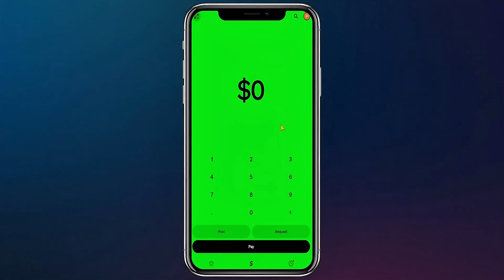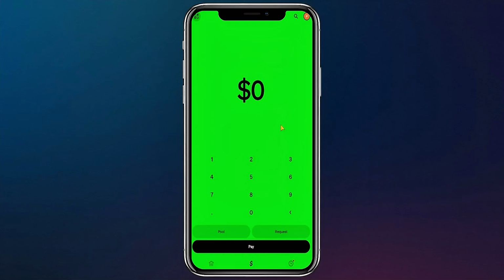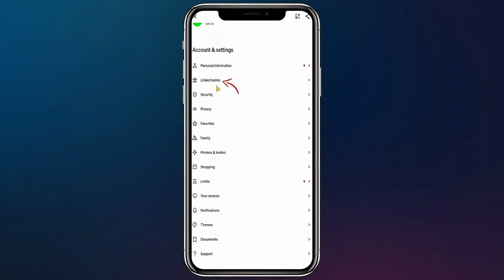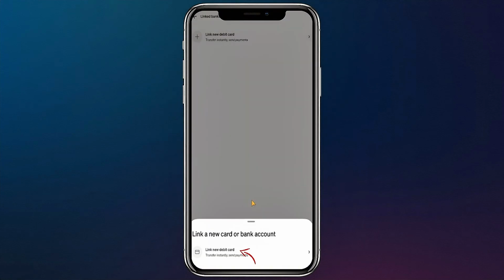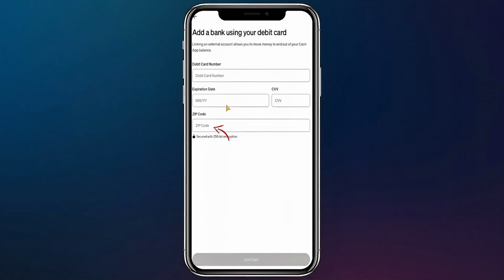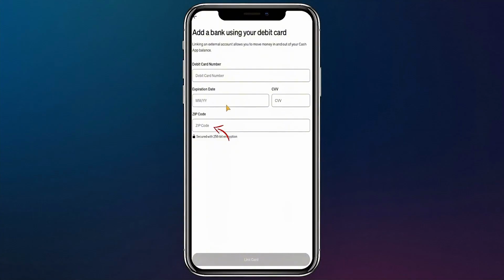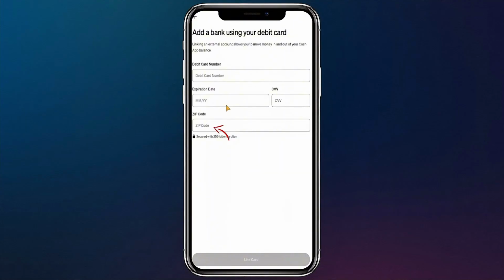How to Get Money Off a Gift Card to Cash App 2026 (Add Your Gift Card Balance to Cash App) ✅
In this video, you'll learn how to get money off a gift card and use it with Cash App in 2026. You'll see what methods may or may not work, how gift card balances are typically redeemed, alternative ways to convert gift card value, and safe options for using your funds digitally without running into issues or scams.